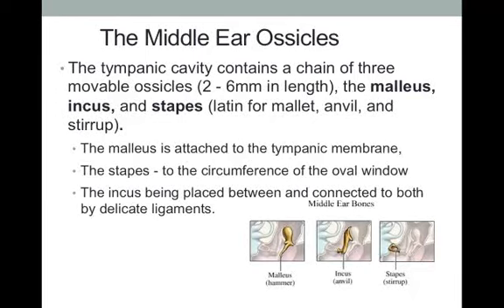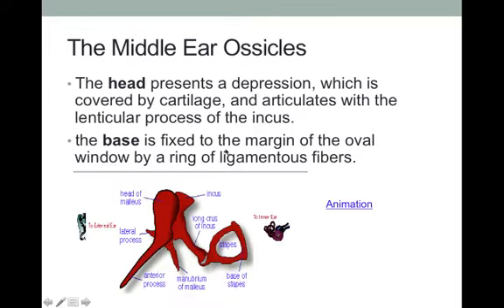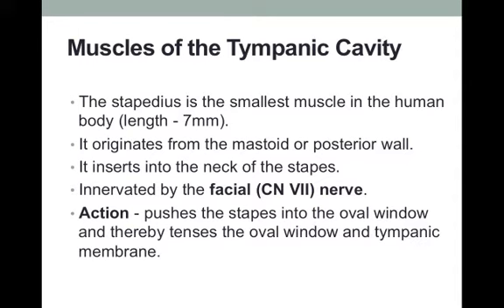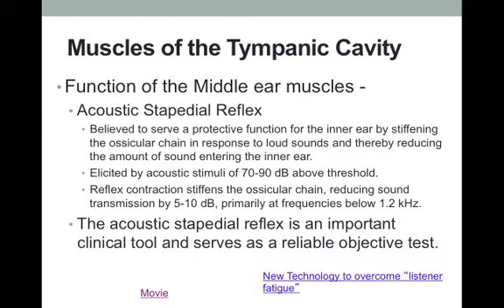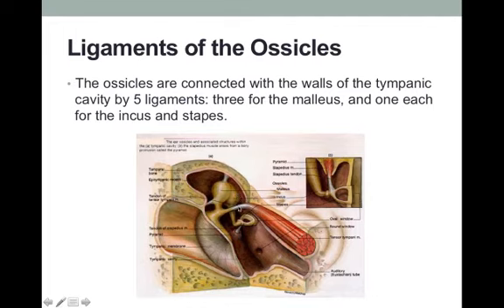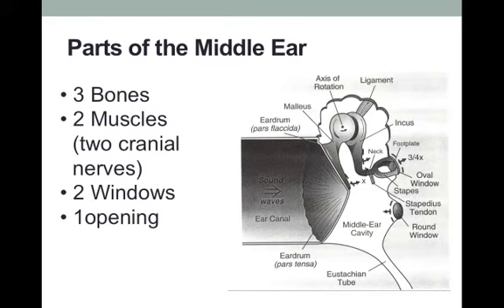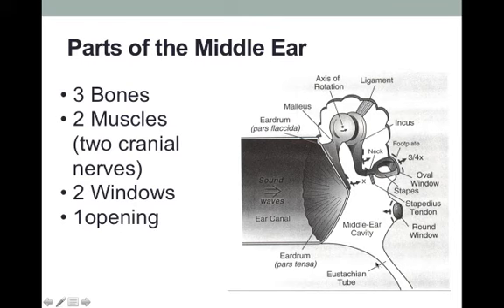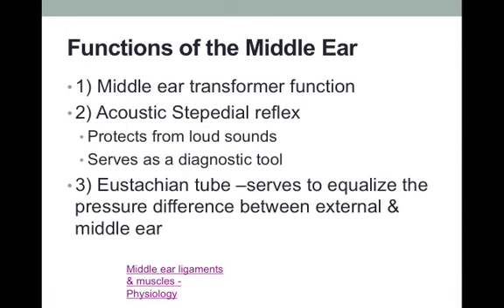CDIS 4027 Middle Ear Pt 2